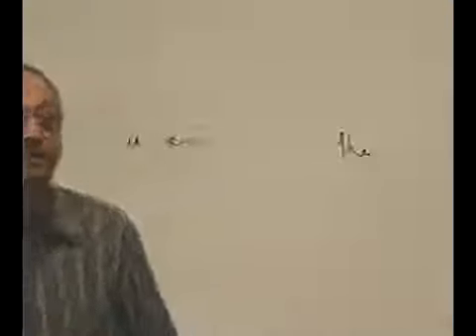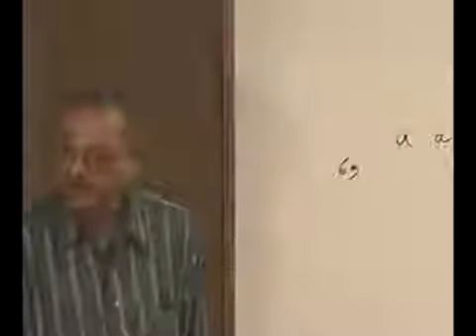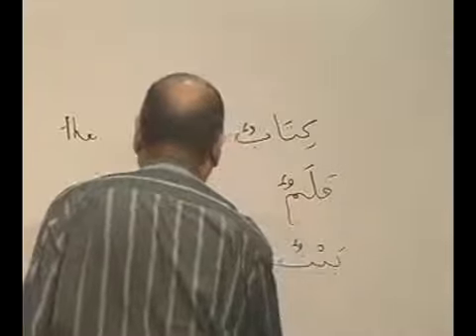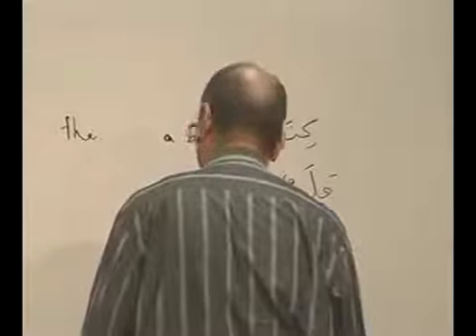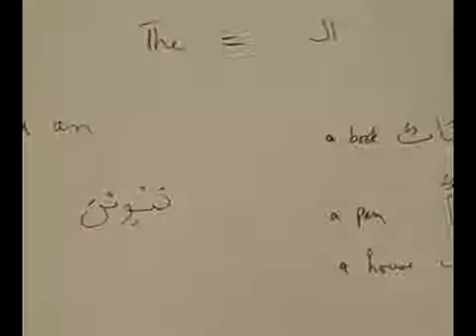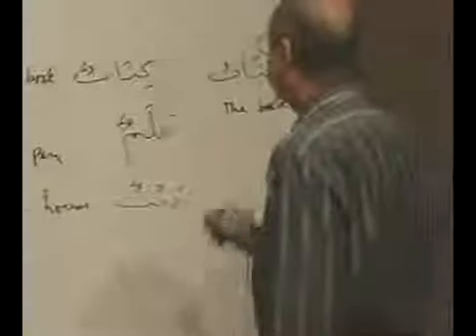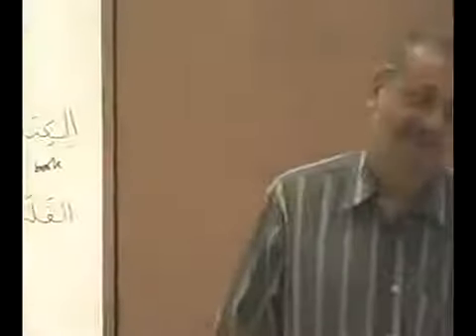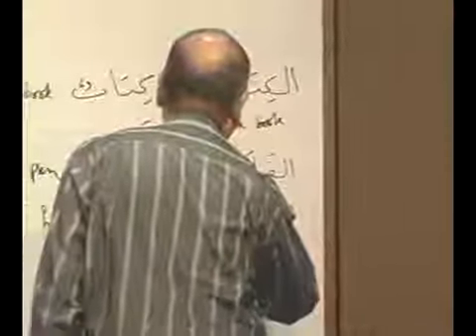Lesson 01 Class 02-1 Arabic Course Book 1